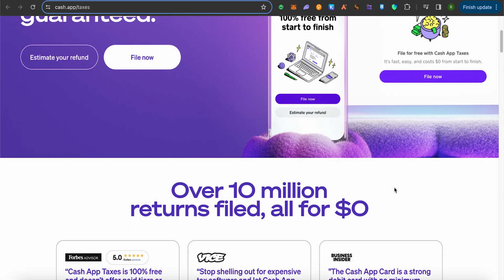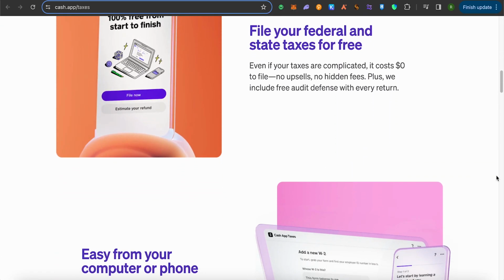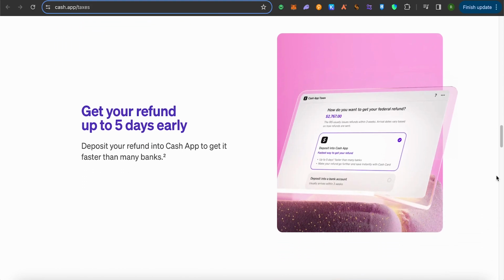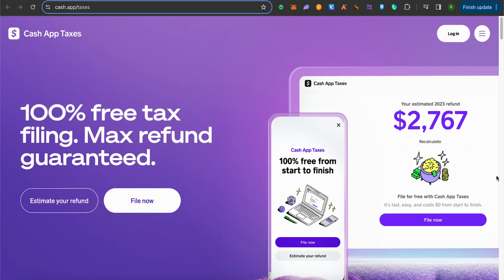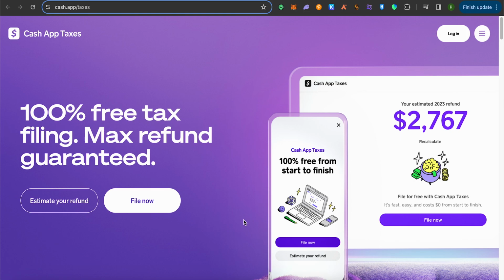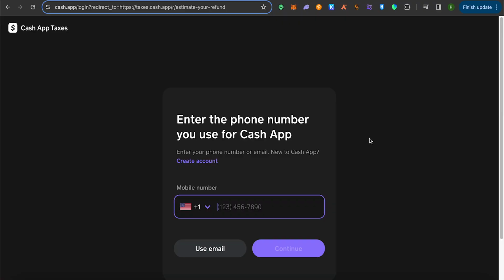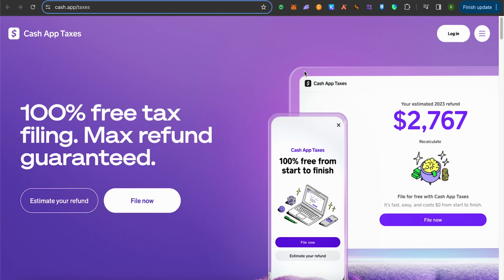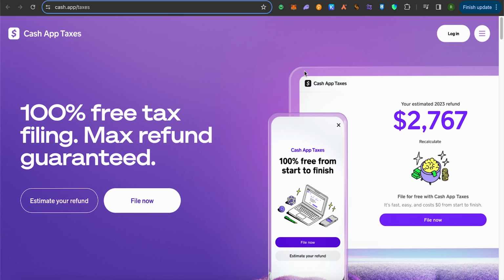Cash App Taxes Review (2025)